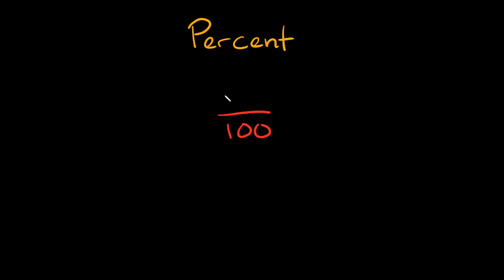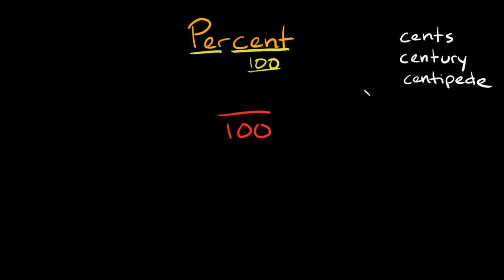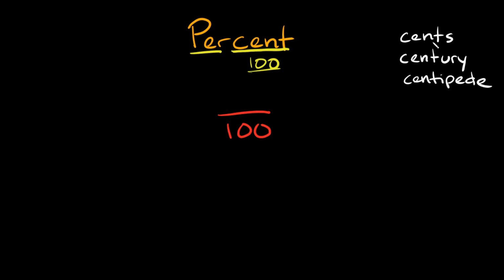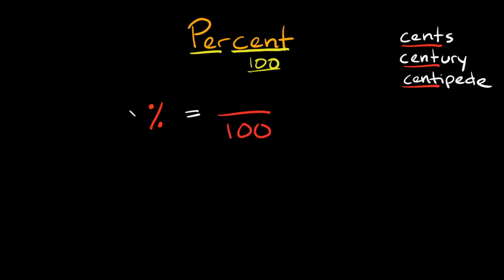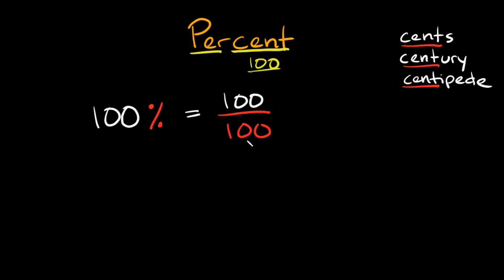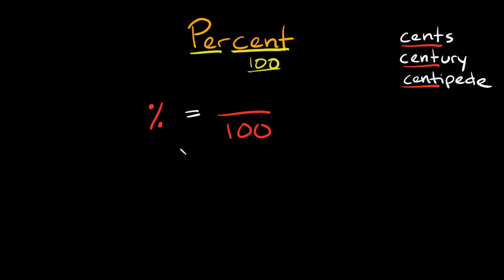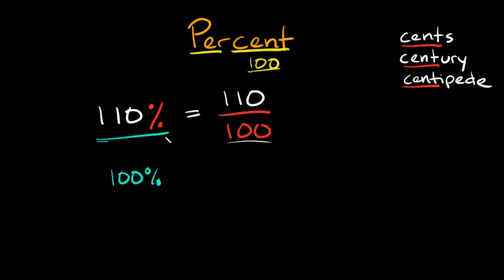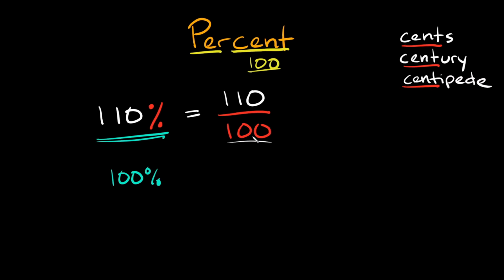Introduction to Percents | Percent as a Fraction | Eat Pi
In this video, I give you an intro to percents. Percents are fractions that have a denominator of 100. I also teach you how to write percentages as fractions.